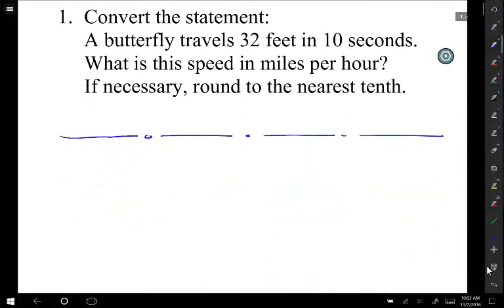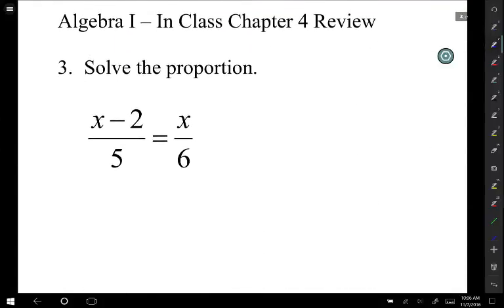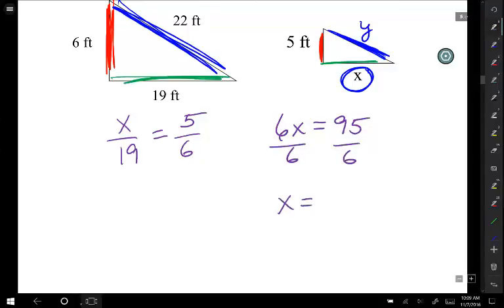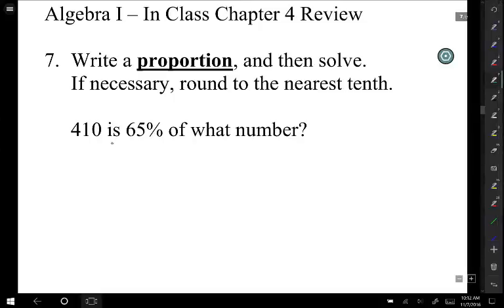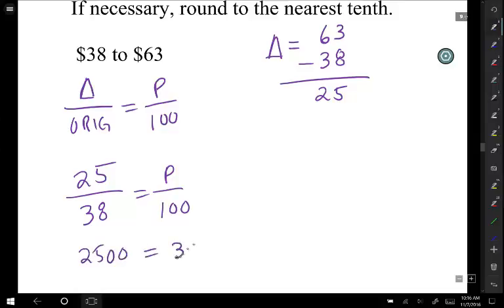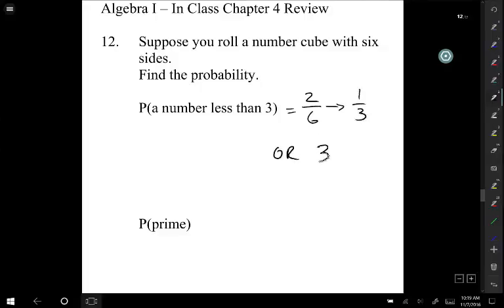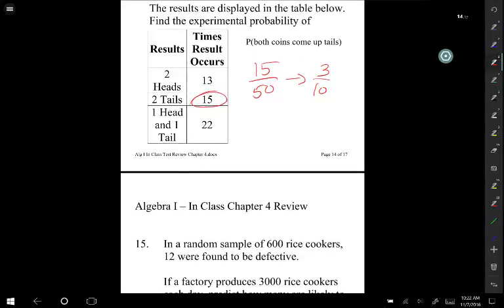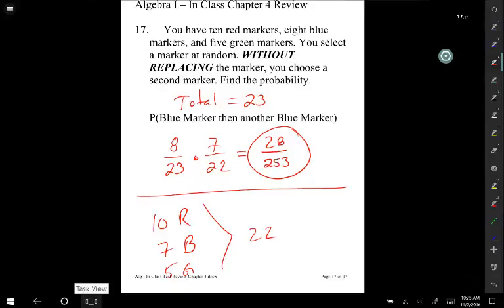Alg 1 McDonell Chapter 4 Review